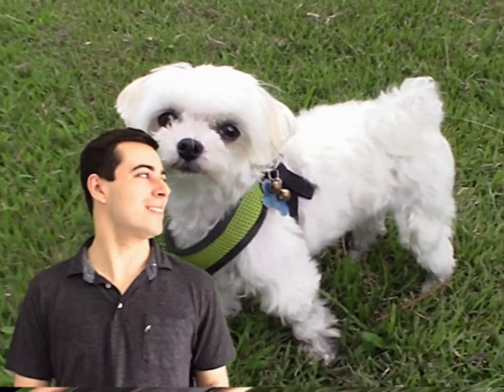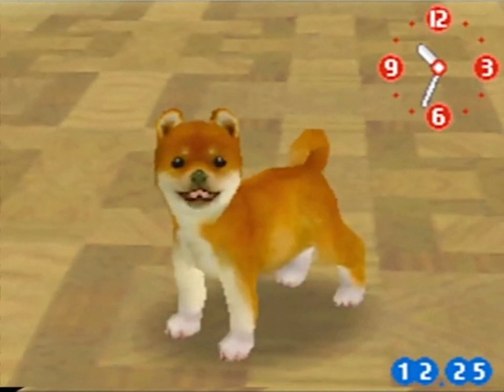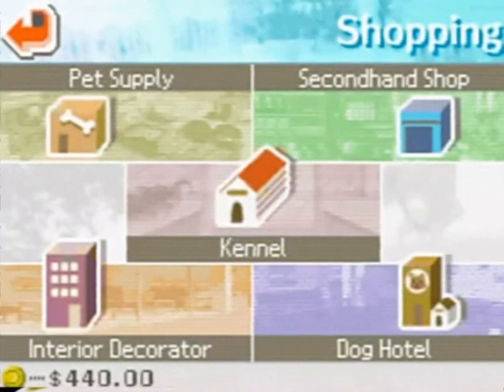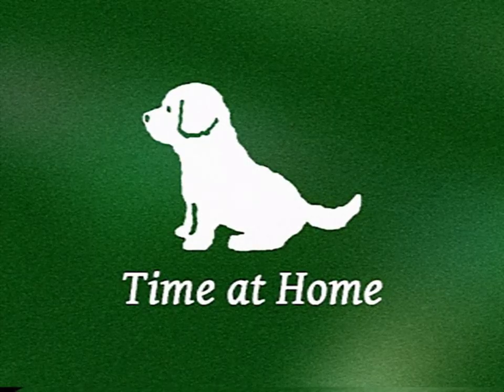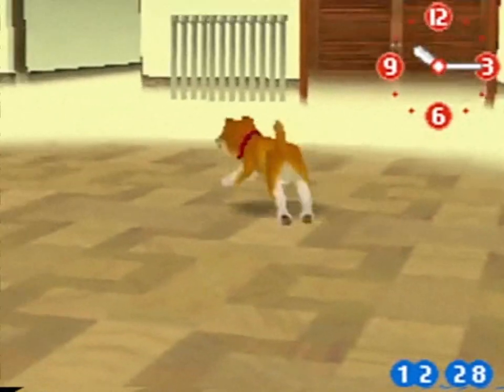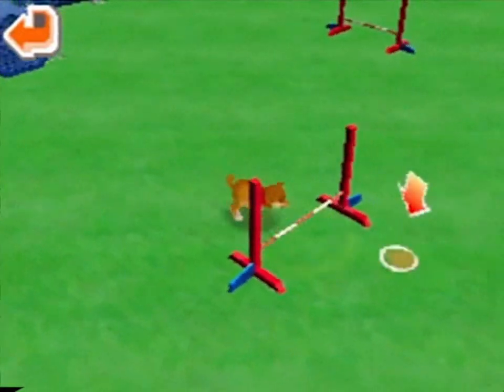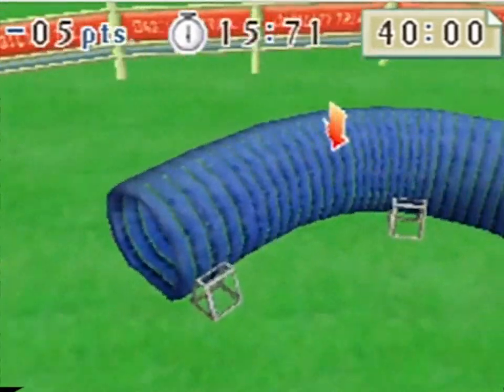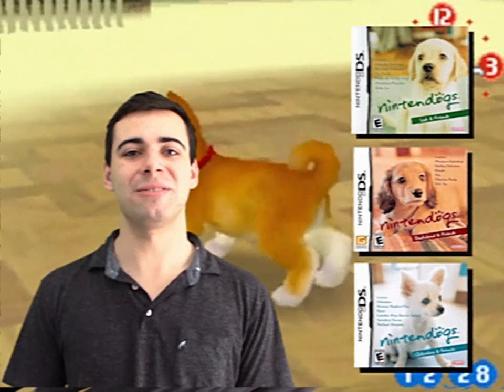A Beginner's Guide to Nintendogs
New to Nintendogs? No problem! This handy dandy video has got you covered!

0:00 - Introduction
00:20 - Your New Dog
1:27 - Shopping
2:15 - Time at Home
3:03 - Walking Your Dog
3:48 - Competitions
4:40 - Bark Mode
4:58 - Conclusion and Outro

Bonus content over at  @giangeegarbage  !

The music used in this video is:
Nintendogs Main Theme
Nintendogs Record
Shopping Theme
Bath Theme
Walking the Dog
Contest Rules
Friendly Whiff Record